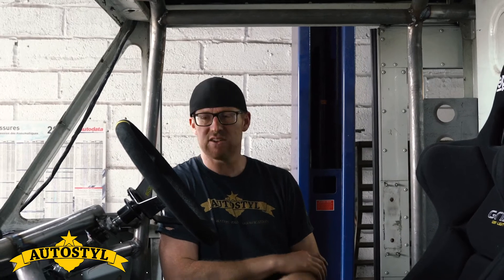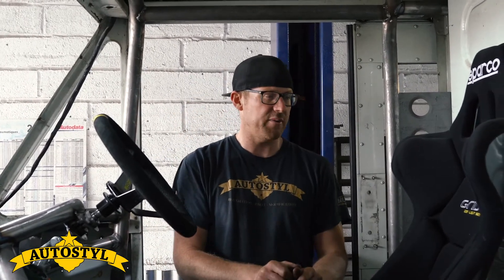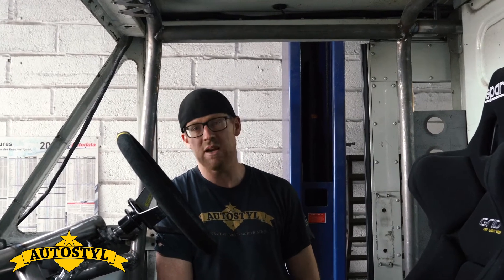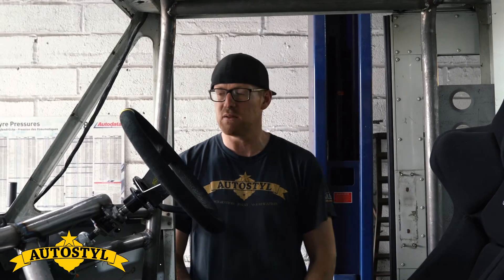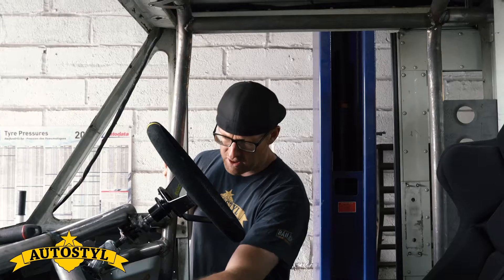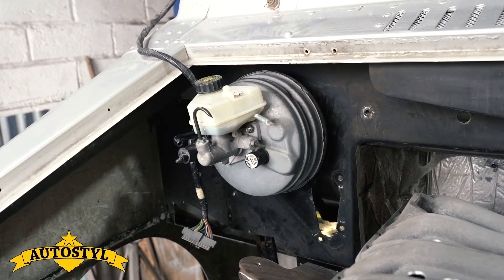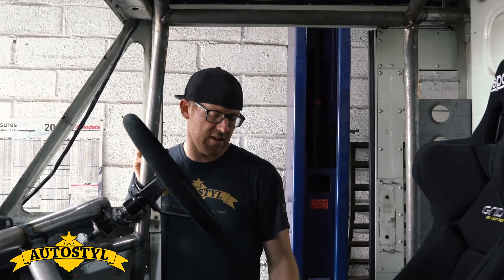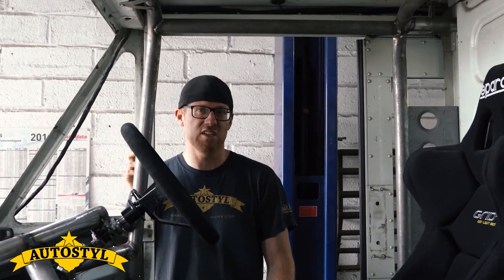THERETRORACE - Grumman LLV Shop Build Progress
After purchasing seats, the grumman has moved on in progress with the steering wheel being mocked up in relation to the seat. Working out the steering rack position too.  Deadline fast approaching!!